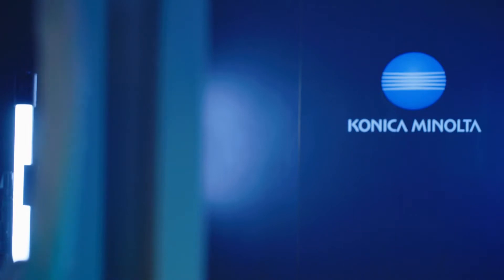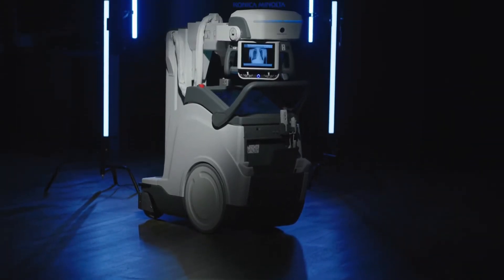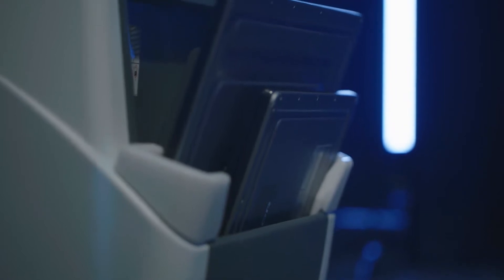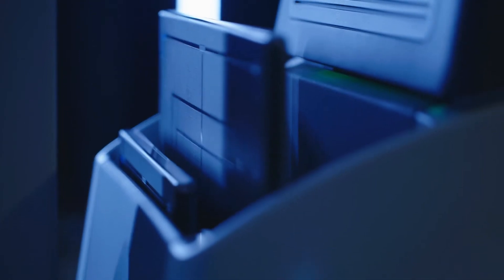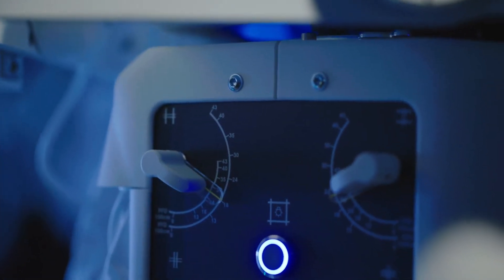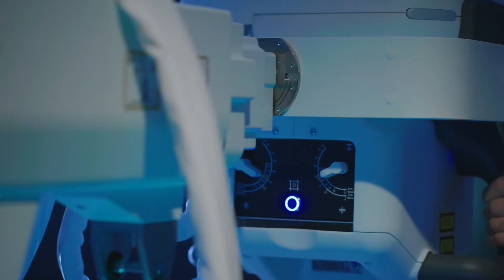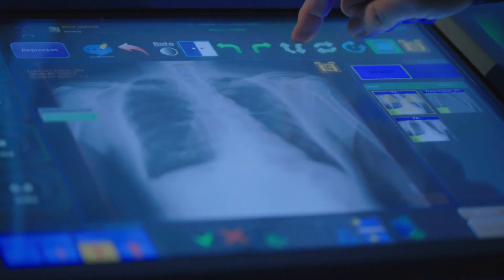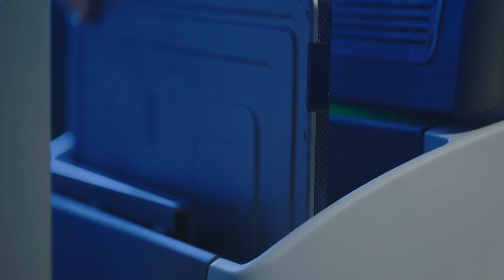mKDR Xpress™ | The Future of Portable X-Ray Imaging | Konica Minolta Healthcare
Introducing the mKDR Xpress, Konica Minolta Healthcare's latest 40kW portable X-ray unit! This innovative system boasts a host of features designed to streamline workflow and enhance image clarity. Learn about its advanced HD dual capacitor technology, remote control capabilities, and slim design, making it the ideal solution for ICU, CCU, surgery, and general floor imaging. Join us as we explore the mKDR Xpress and discover how it can revolutionize your mobile imaging needs.